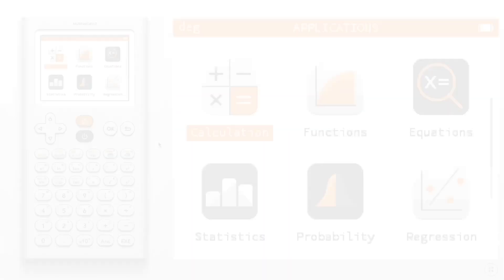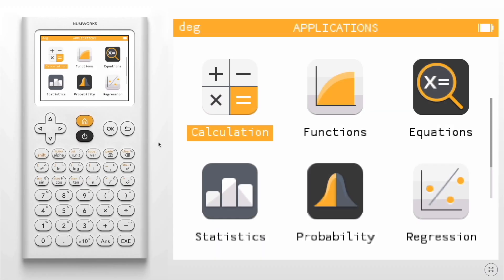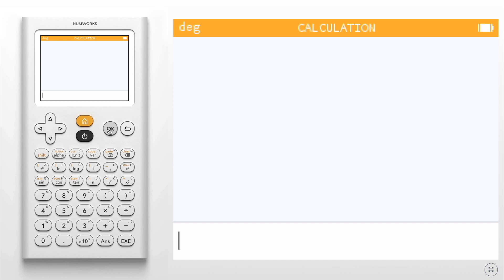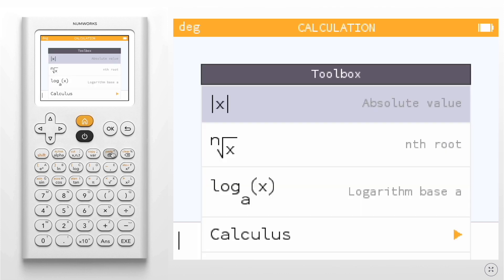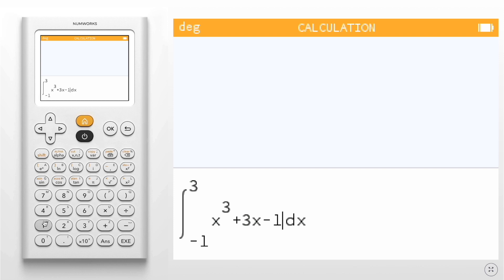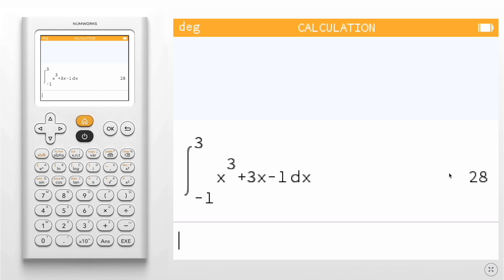How do I calculate an integral?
Learn how to calculate an integral on the NumWorks graphing calculator.